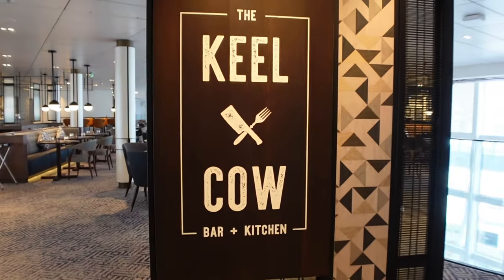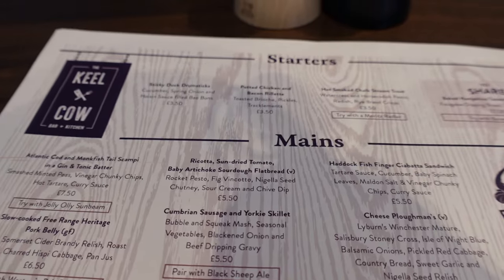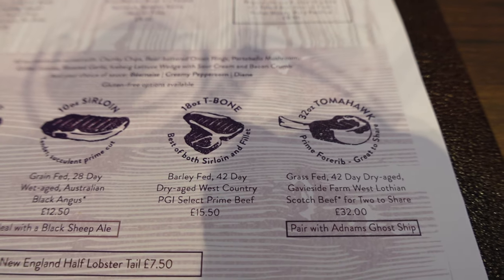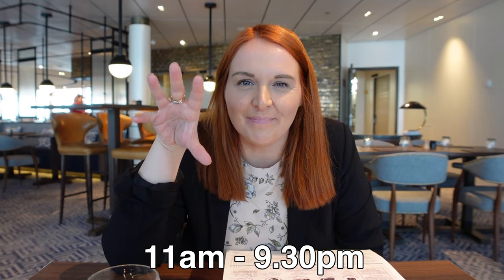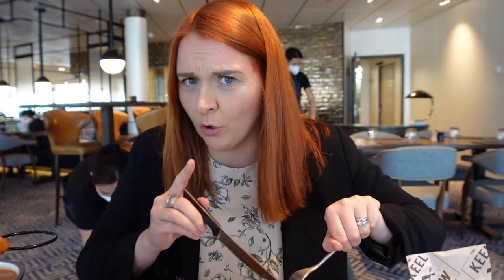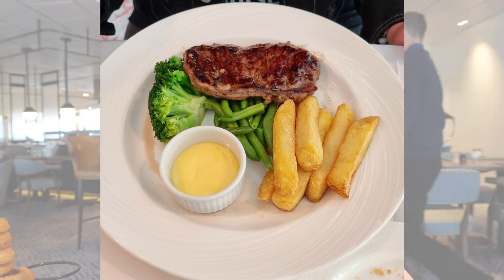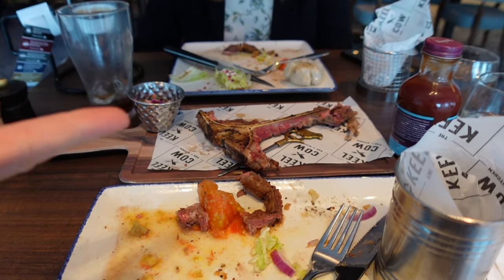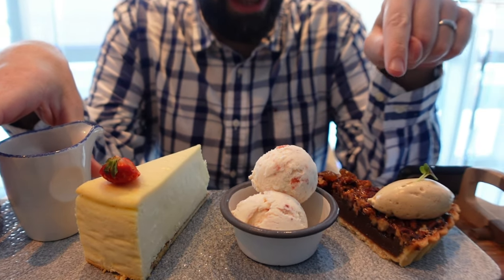P&O Iona Keel and Cow Speciality Restaurant - Claims To Serve The BEST Burger At Sea! Do We Agree ?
So we've done a video on all the free/Included food on P&O Iona, but what if you want to treat yourself whilst onboard, it might be a birthday celebration,  an anniversary or you just feel like treating yourself while on holiday. Well we tried the Keel and Cow for you and give you our honest opinion. We also show you how much everything costs so you can see for yourself if it is worth it
So come watch and don't drool too much as we cut into that 18oz, 42 day dry aged T-bone steak & try the Prime Minister Burger, what P&O call "the best burger at sea".

There is still more Iona content to come but we will leave a link of our playlist down below to watch previous Videos from this cruise.